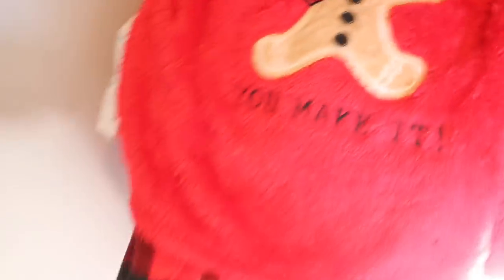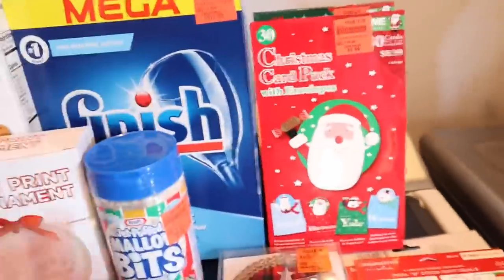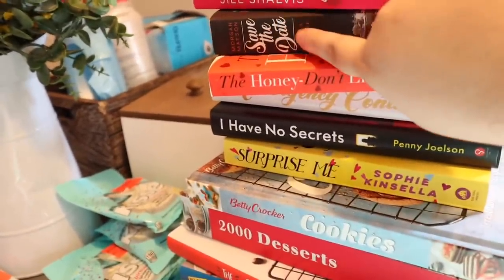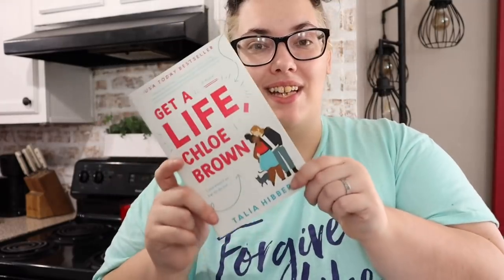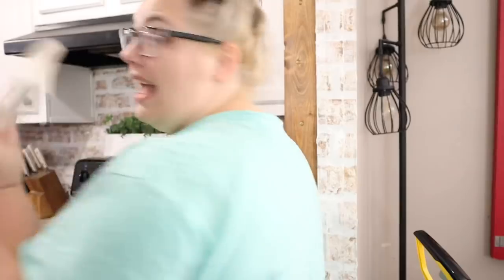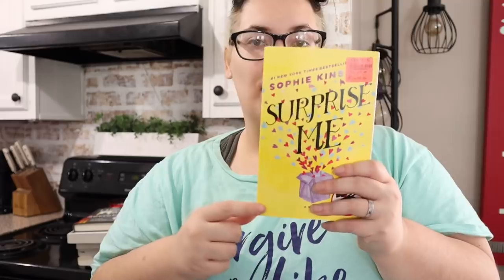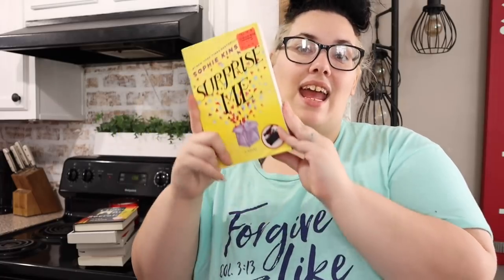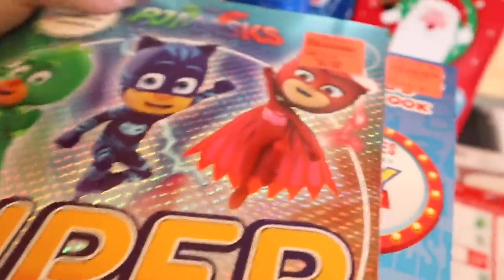WALMART PLUS SIZE PJ HAUL | Ollie’s haul | stocking stuffers & big book haul | VLOGMAS DAY 16🎄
Book haul | Walmart haul | Ollie’s haul

👇🏻 MOBILE HOME UPDATE VIDEOS 👇🏻